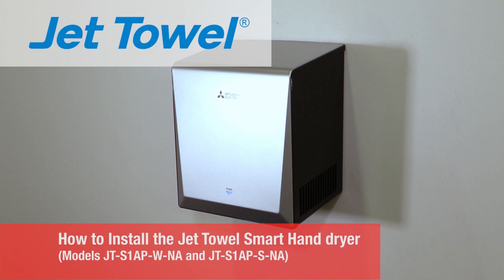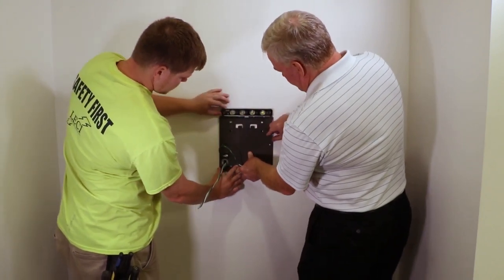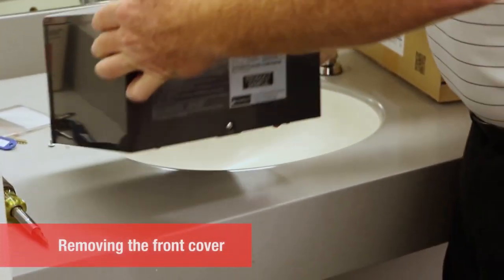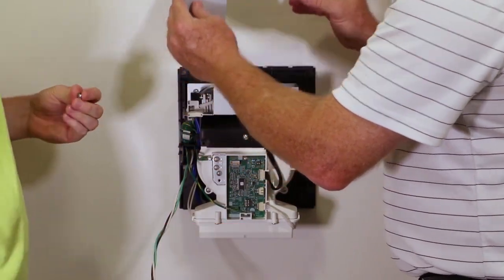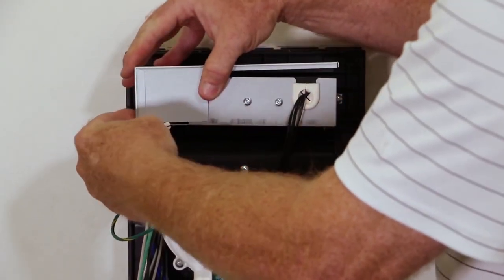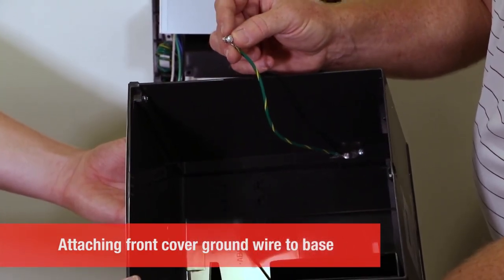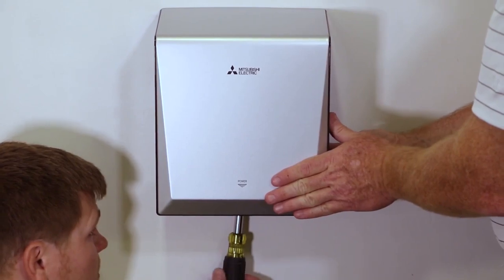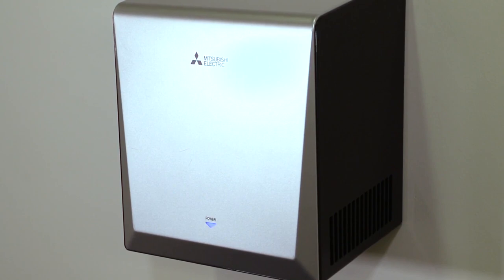How to Install Mitsubishi Electric’s Jet Towel Smart (L)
This video demonstrates how to install Mitsubishi Electric’s Jet Towel Smart, the latest model of Mitsubishi’s high-speed hand dryers.